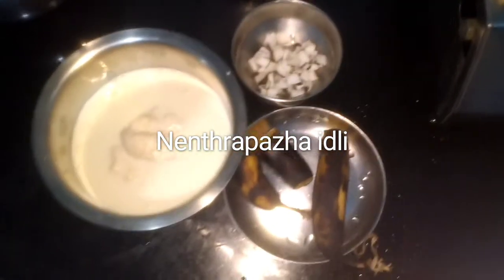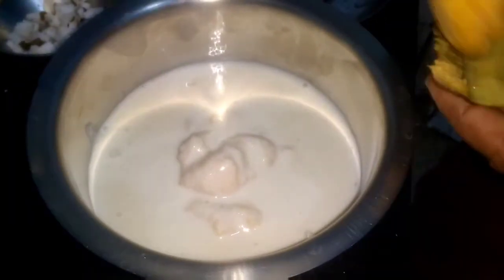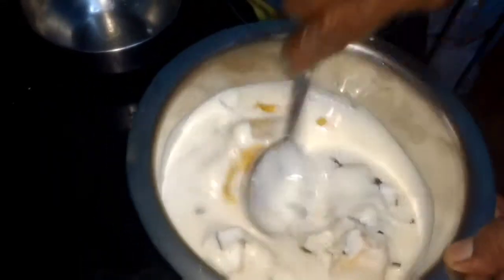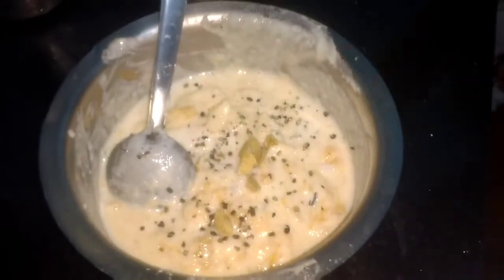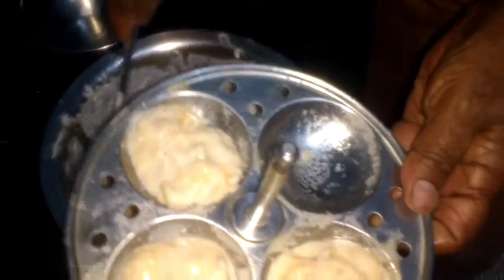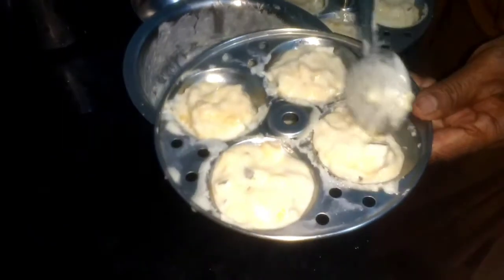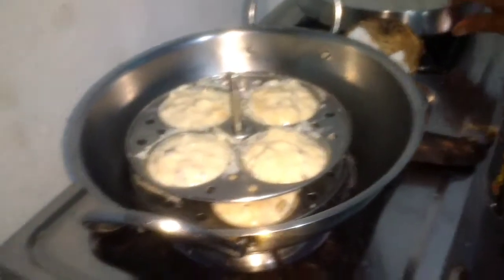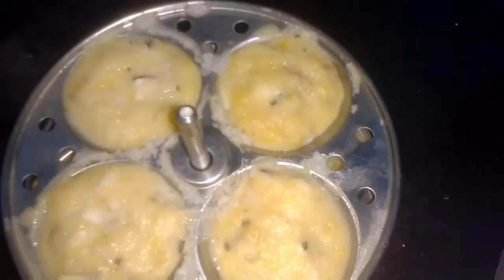Nendrampazha idli | Banana idli | Shylaja 's everyday south indian cooking| Video recipe 100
Nendrampazha idli | Banana idli | Shylaja 's everyday south indian cooking